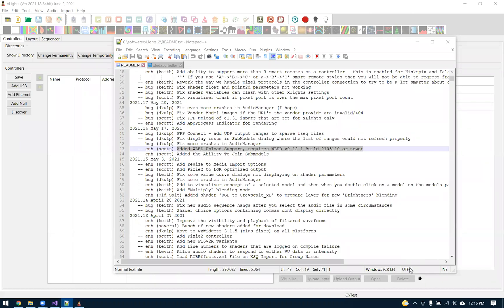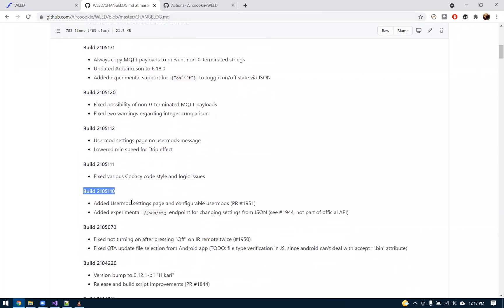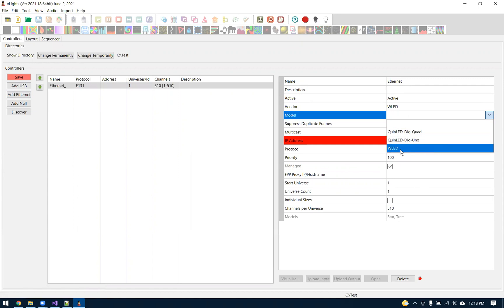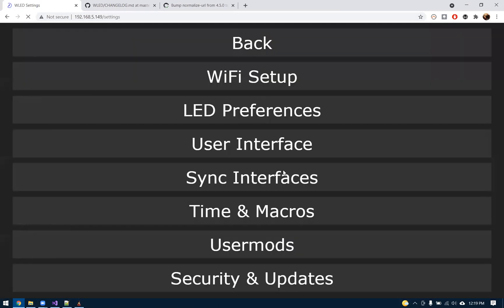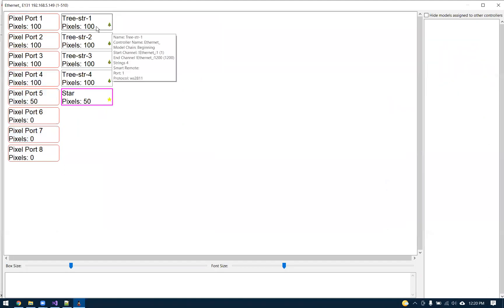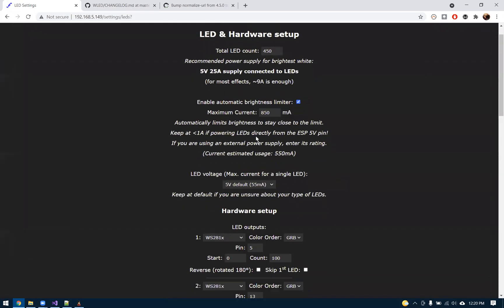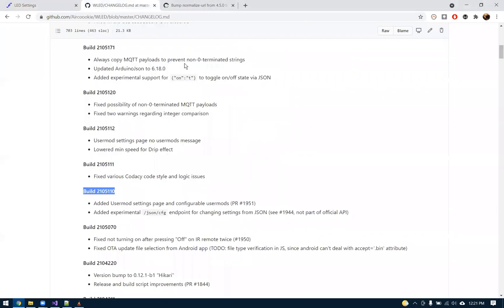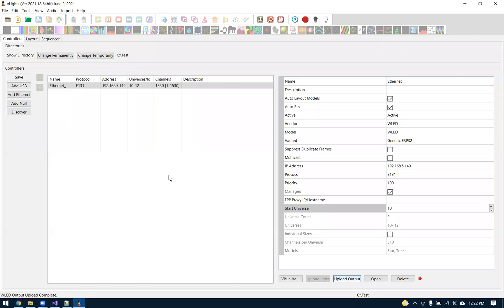New WLED Support in xLights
In xLights 2021.16 I added WLED upload support. Also supported is the brightness, color order, null pixels and direction controller settings.